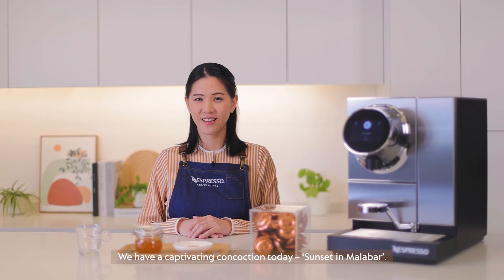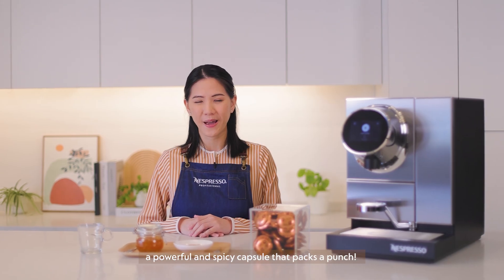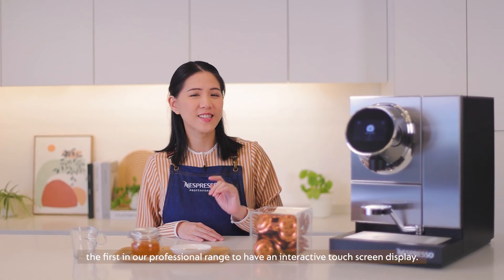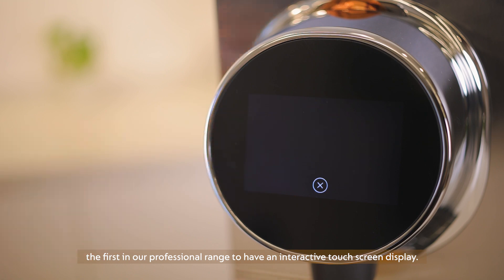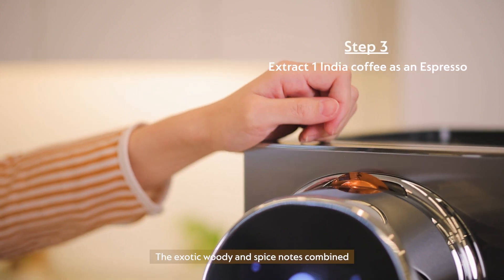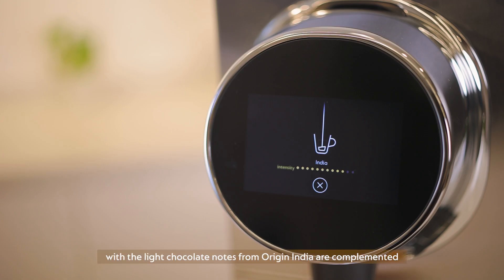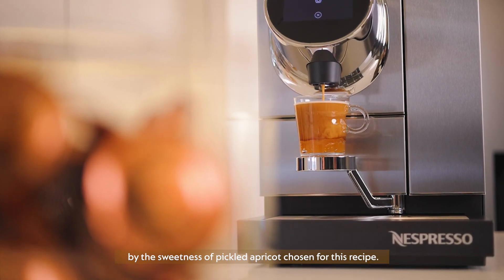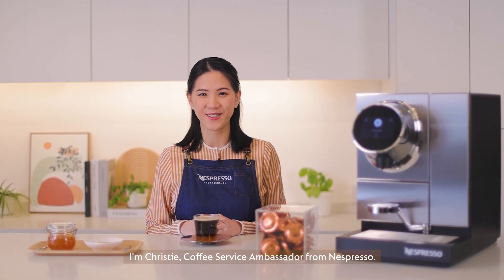Nespresso Professional Coffee Creations – Sunset in Malabar | SG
The exotic woody and spice notes combined with the light chocolate notes from Origin India are complemented by the sweetness of pickled apricot chosen for this captivating concoction.